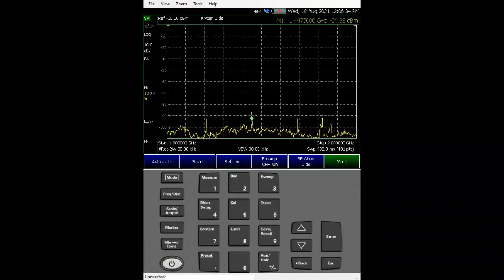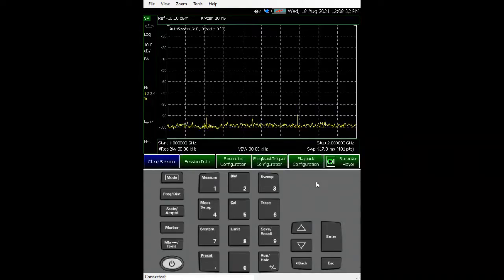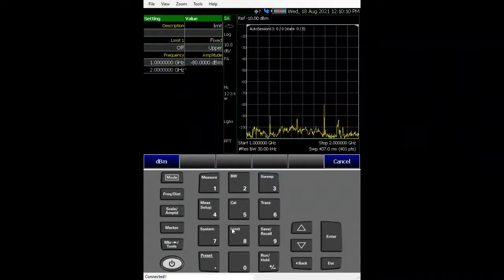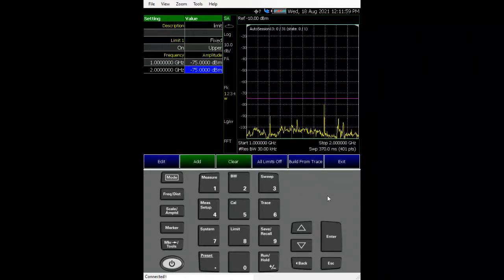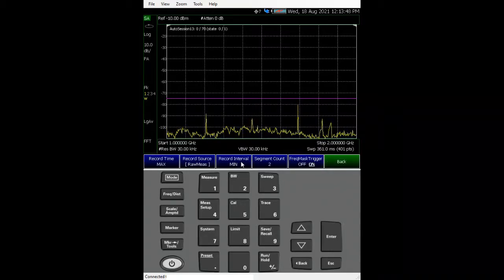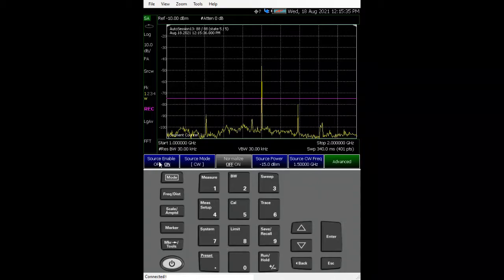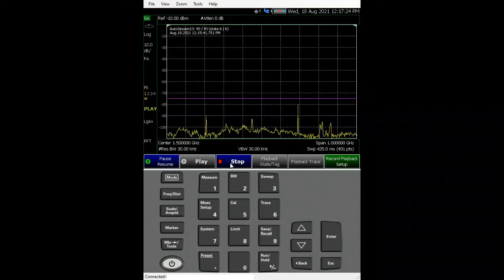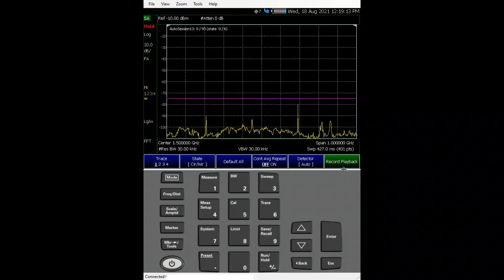Episode 54: FieldFox SA Record Playback Setup Guide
Quick guide in setting up FieldFox Spectrum Analysis Record Playback feature.
Setup includes:
1. GPS setup for location stamping
2. Recording configuration
3. Segment count
4. Min Interval
5. Playback, trace by trace